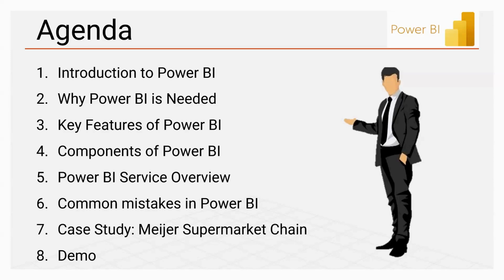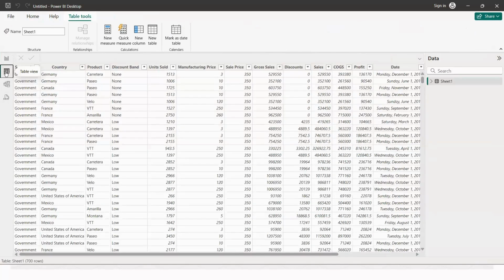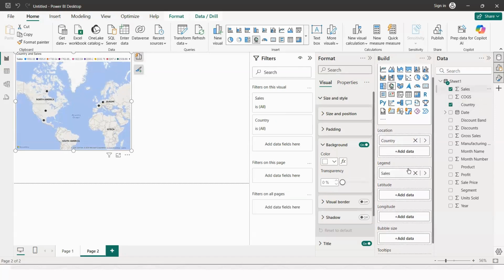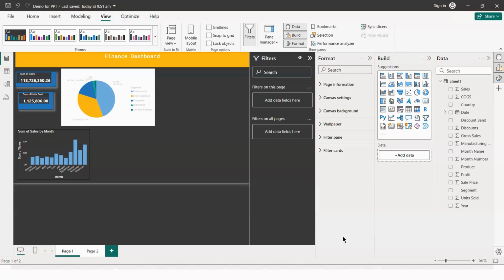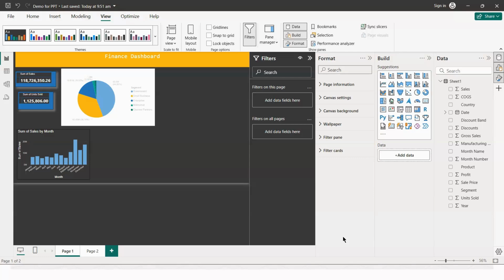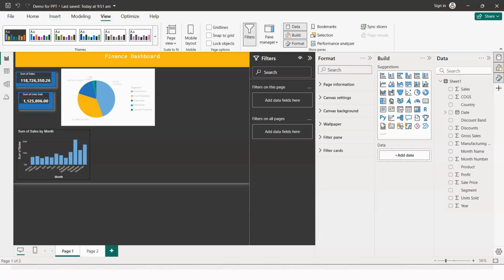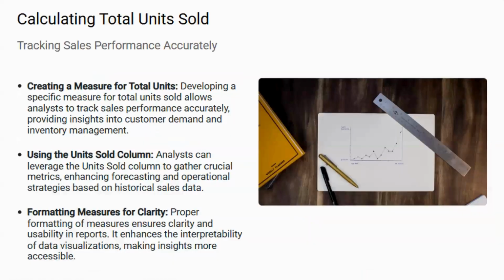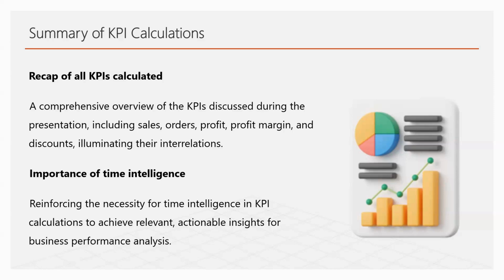Building Financial Dashboards with Power BI by Prathamesh Jhadev